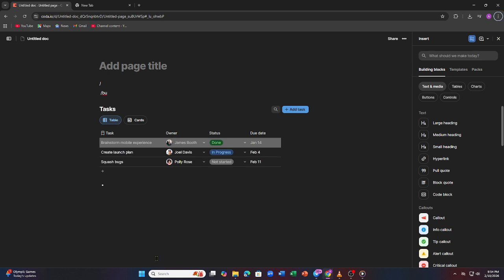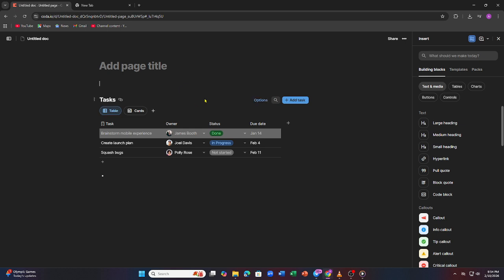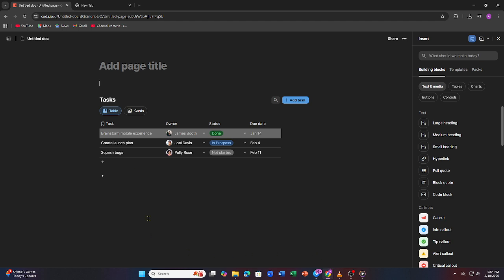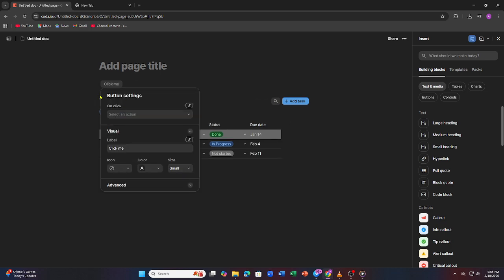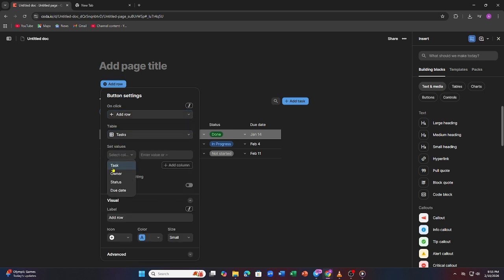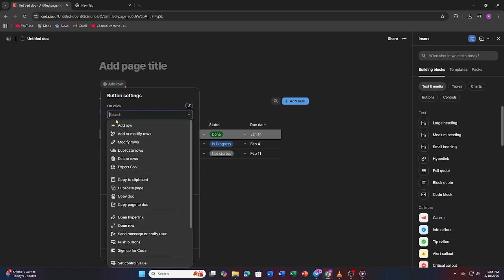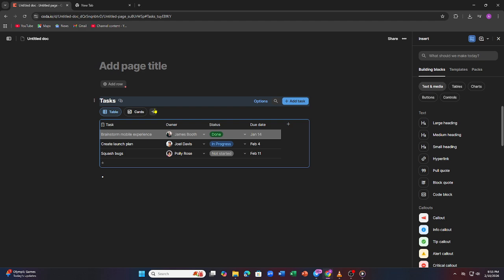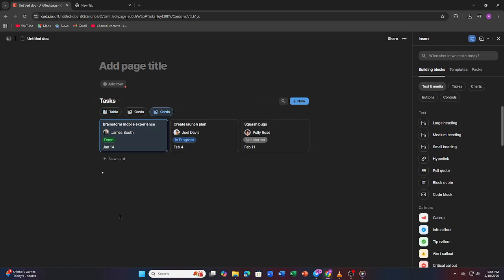How to Use Coda Buttons Full Guide 2026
Want to master buttons in Coda? 🔘
In this full guide for 2026, you’ll learn how to use Coda buttons to automate tasks, trigger actions, and streamline workflows.

This tutorial walks you through creating buttons, setting actions, and using them to simplify repetitive tasks in Coda.

You’ll learn:
✅ How to create and customize buttons in Coda
✅ Triggering actions, updates, and automations
✅ Using buttons to improve workflow efficiency
✅ Best practices for using Coda buttons in 2026

Perfect for individuals, teams, and anyone looking to automate processes in Coda.